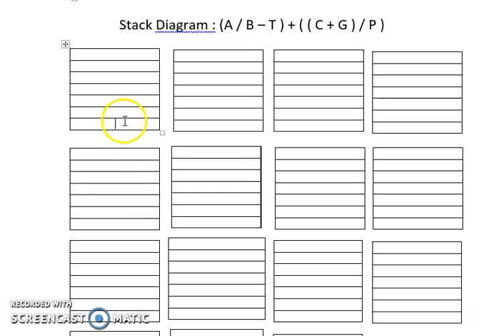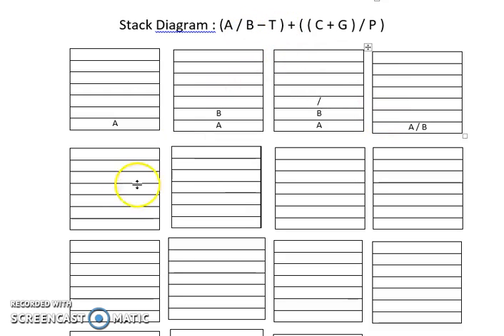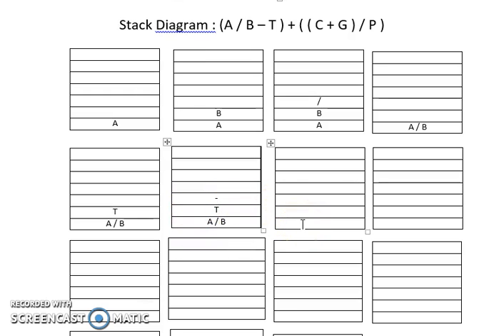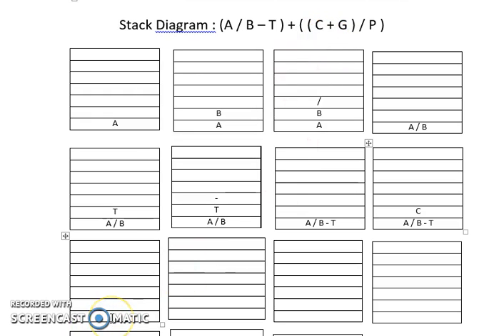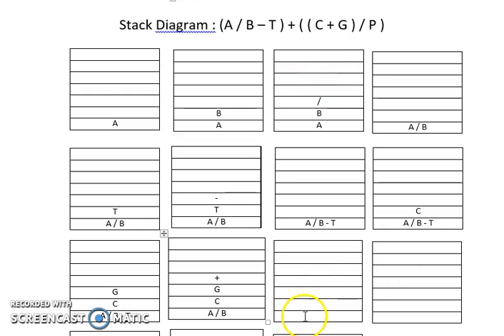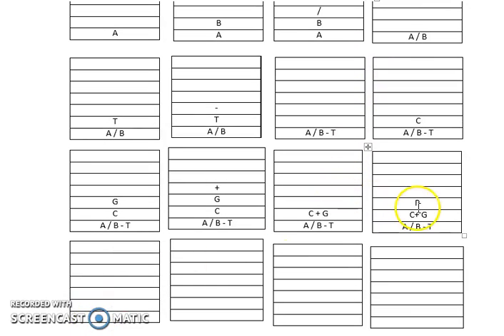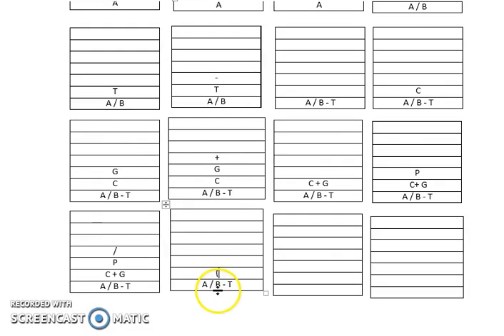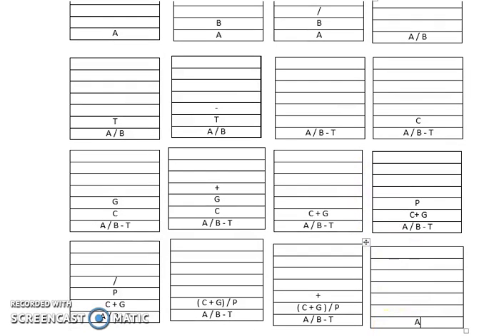Stack Diagram Example